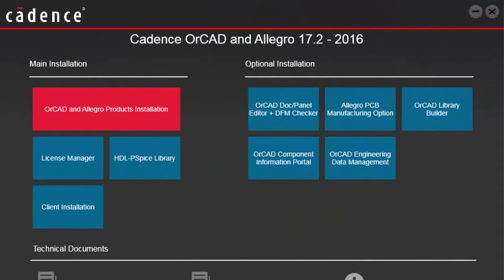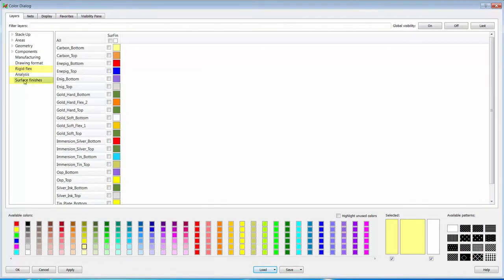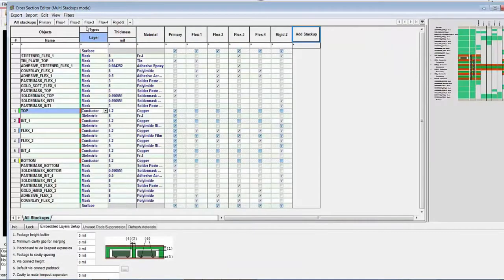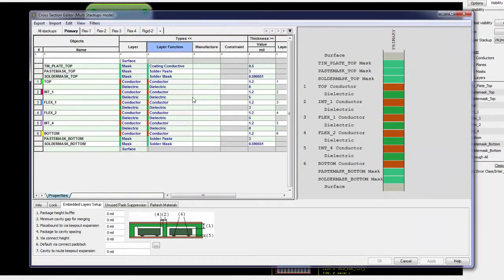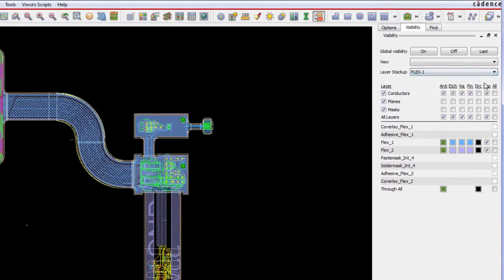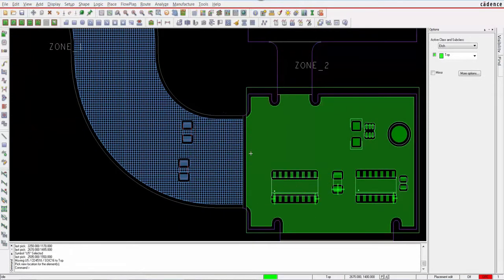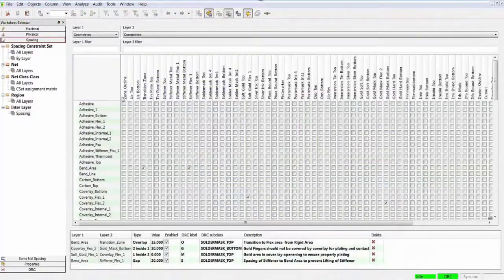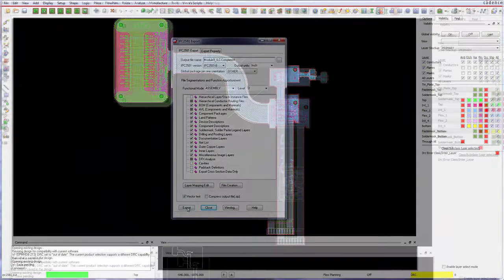OrCAD Rigid Flex Enhancements 17.2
Here Vince explores the updates in OrCAD and Allegro 17.2 for the rigid flex designs features

Stack-up by zone for flex and rigid-flex designs
Inter-layer checks for rigid-flex designs
Contour and arc-aware routing